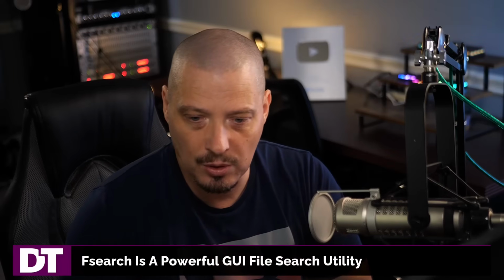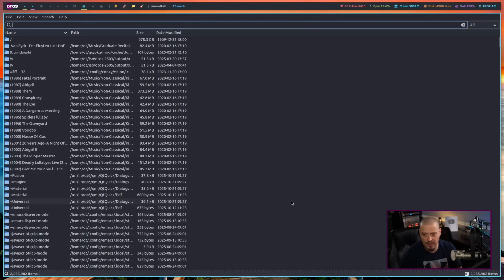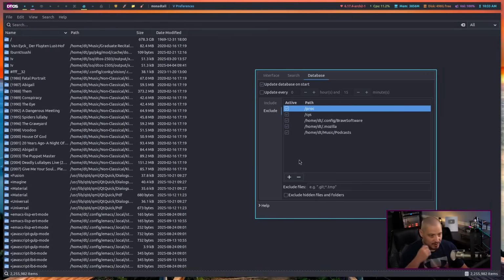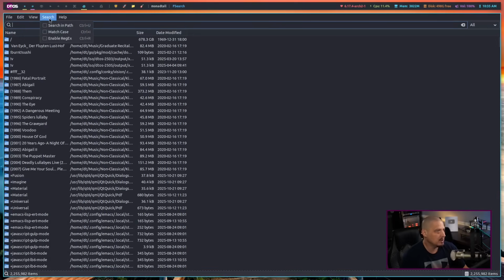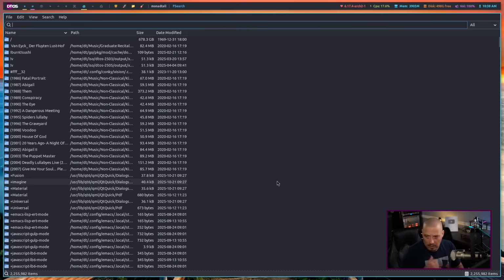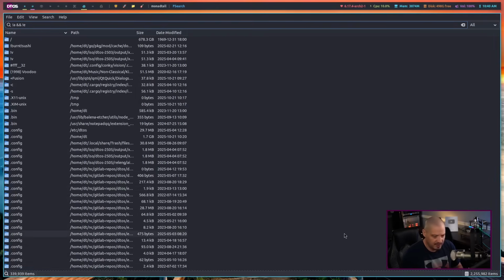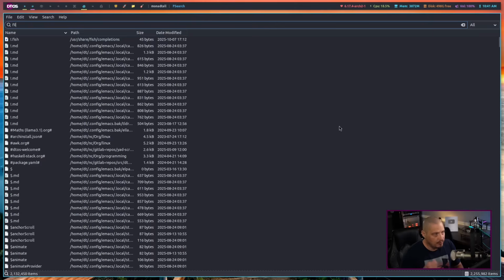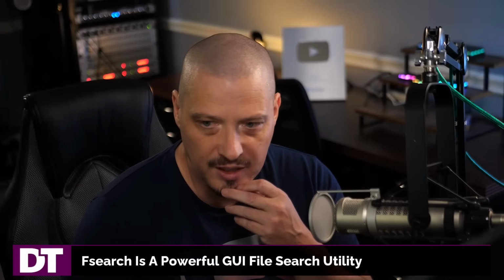Fsearch Is An Amazing File Searcher For Linux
FSearch is a fast file search utility for Unix-like operating systems.  It is inspired by Everything Search Engine and written in C and GTK3.